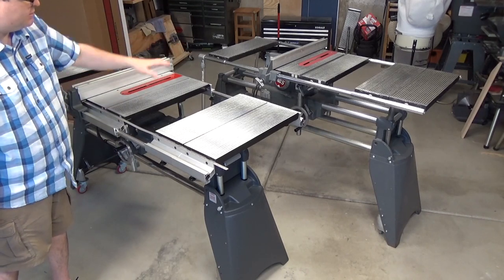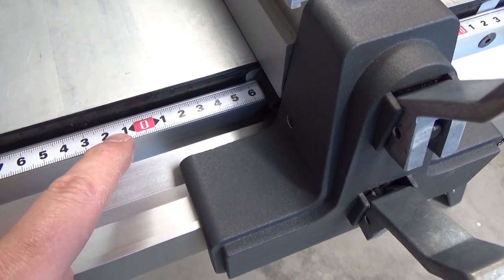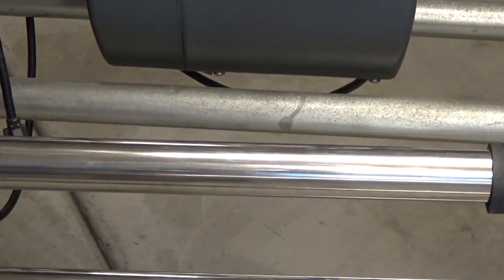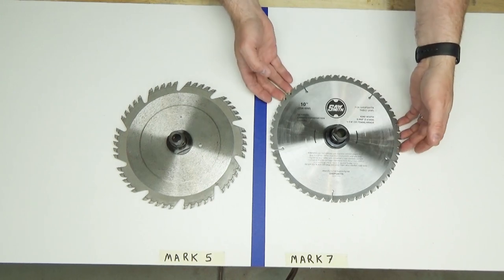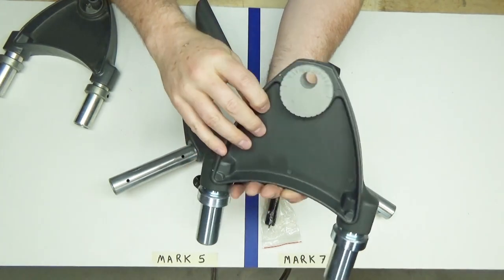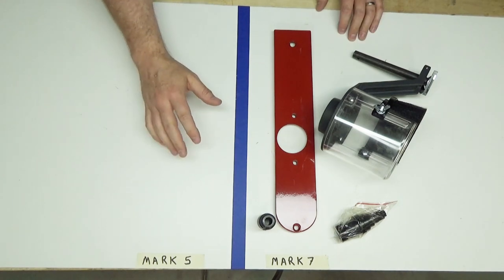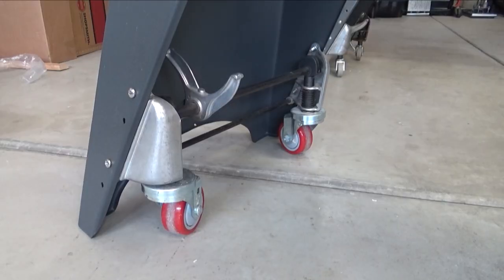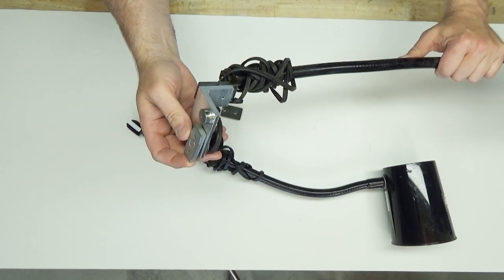2 American Woodworking Machines 3 Decades Apart: Similarities and Differences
My Shopsmith Mark 5 Model 510 was manufactured in 1991. My Shopsmith Mark 7 was manufactured in 2022. This video details how this machine changed including a detailed look at all the standard accessories.